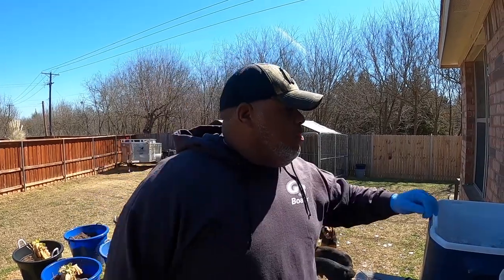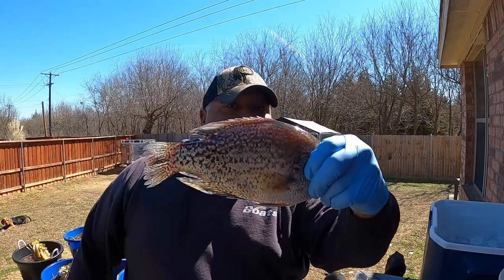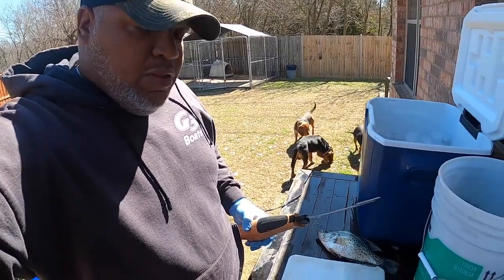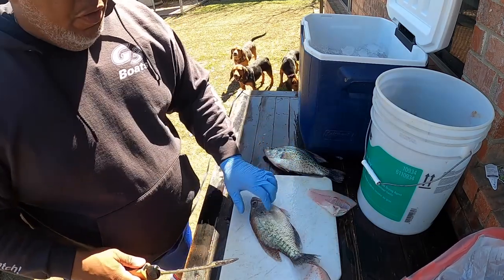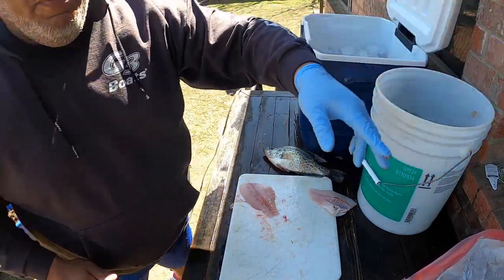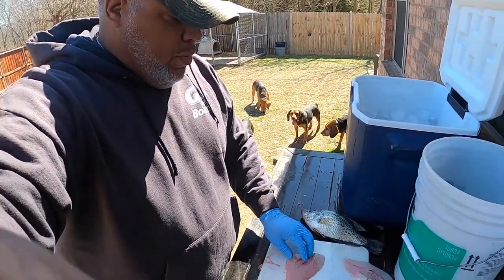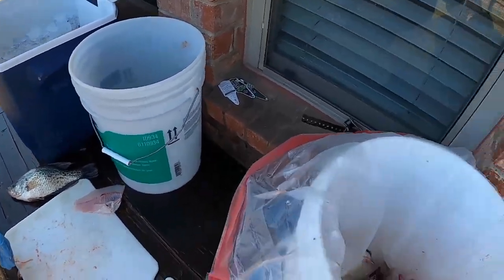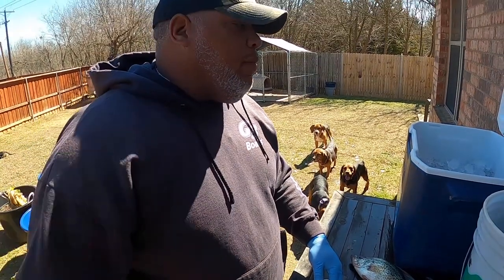How To Perfectly Fillet Crappie With An Electric Knife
How we fillet crappie with an electric knife!  Texas crappie don't go to waste!

American Angler Electric Knife
Shark Blades
Vacuum Sealer